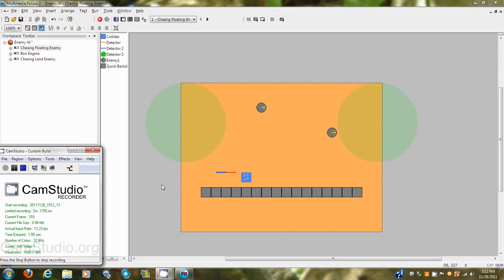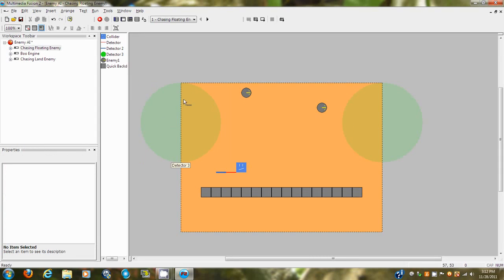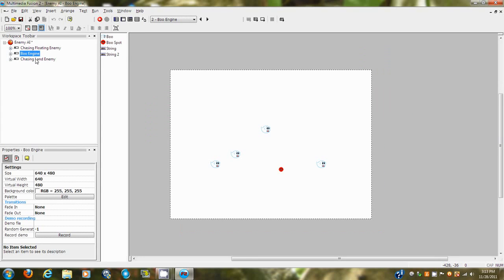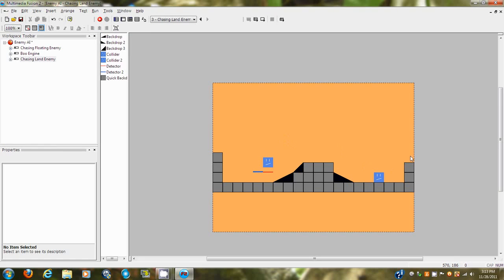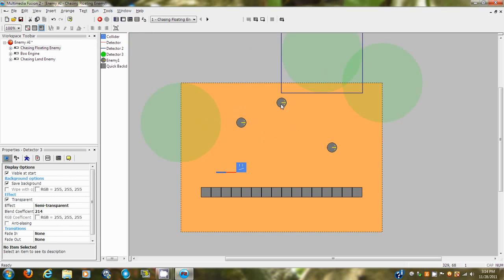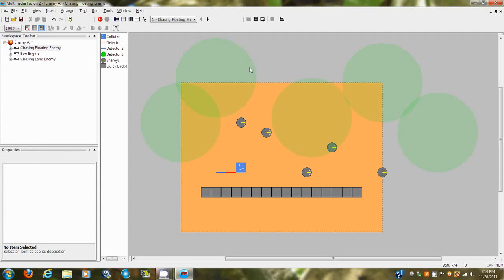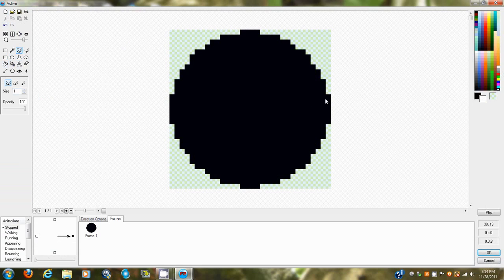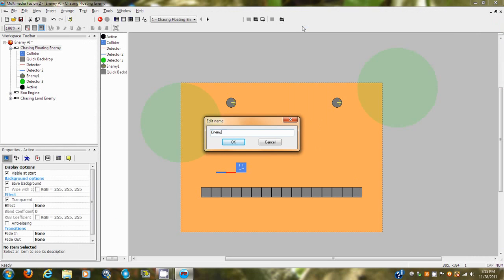MMF2 Tutorial Episode 10-1: Chasing Floating Enemy AI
Alright, here's the beginning of a series of videos showcasing how to make Enemy Artificial Intelligence in Multimedia Fusion 2. We start with simple, chasing enemies, but we'll get into more and more complicated movements and methods.

Thank you all for your patience for these videos.